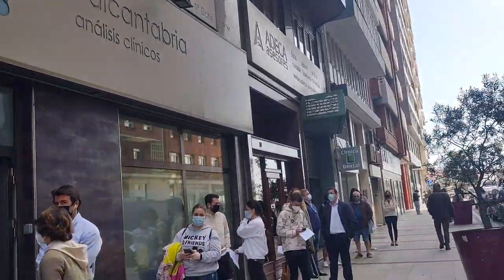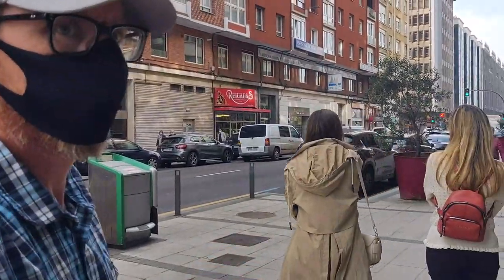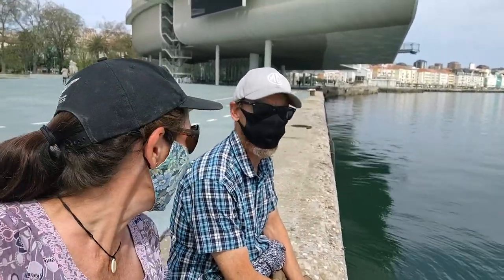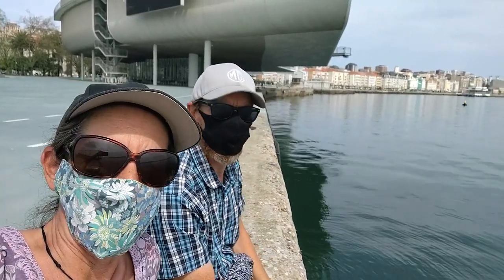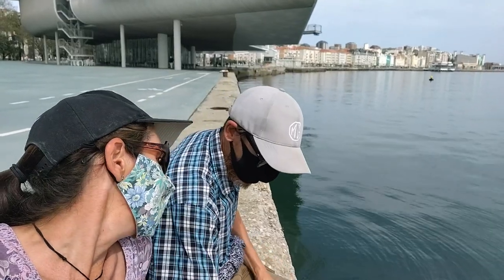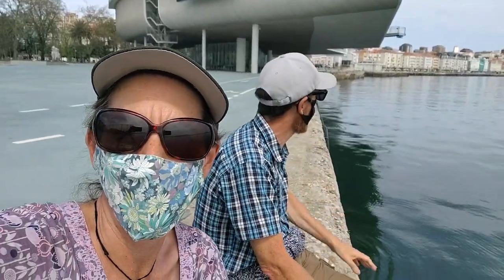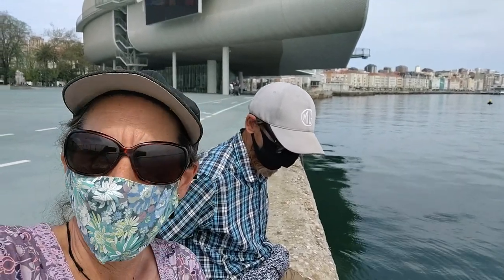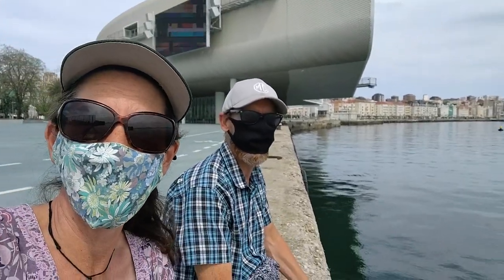OurTour Getting Covid-19 Tests in Santander, Spain, Before the Ferry to the UK - March 2021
To return to the UK in March 2021 we need to have Covid-19 tests in the three days before we leave Spain. We booked antigen tests for €40 each online via the saludsavia.com website. We then had to get in touch with the Medicantribria clinic (we did this by email using google translate) for an appointment. They replied back really quickly and spoke good English.
On the day we stopped at the free motorhome aire in Santander, it took around 30 minutes to walk to the clinic, but there is a big hill between the two - there are outdoor escalators if you can find.
Tests were being done between 11.30am and 1pm and we could either look online for the results or go back after a short while and pick up paper copies. We opted for the latter to speed up things in the port.
You had to queue outside the clinic and go in one at a time. The receptionists ensured they had all the details they needed (if ordering via savia make sure you have the pdf that comes with your email) and then you went into a room where someone in full PPE did the test by swabbing up your nose.